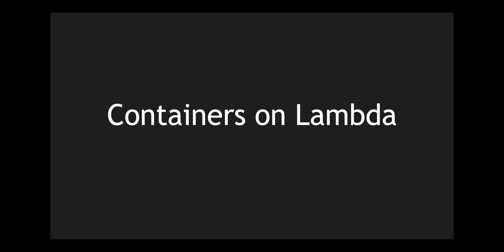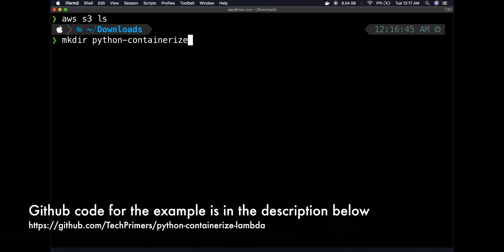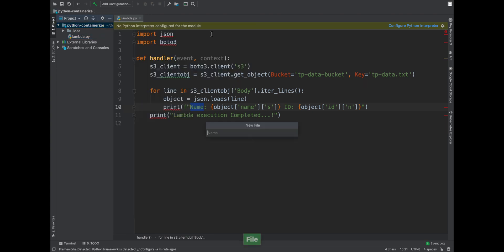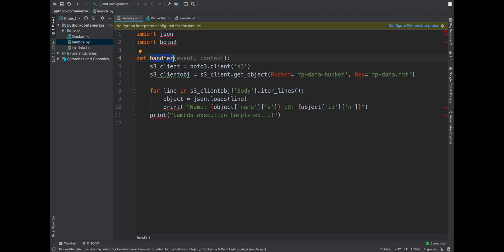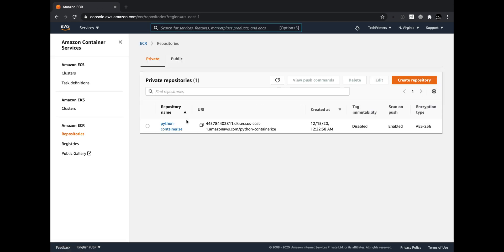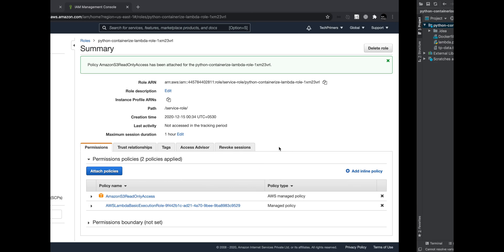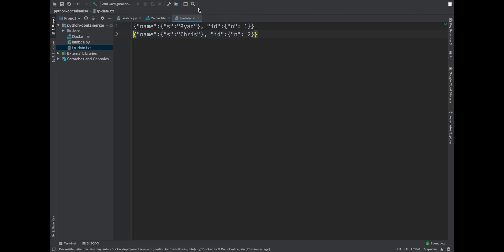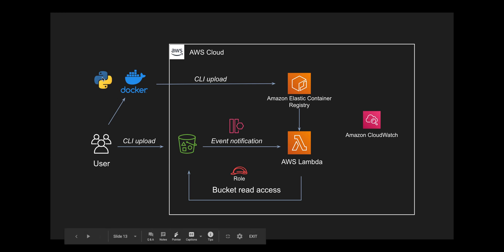Serverless Containers on Lambda example using ECR, EventBridge, S3 | AWS Primer | Tech Primers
This video covers containerizing a Python application and running it on Lambda using EventBridge notifications from S3

⏱ Chapter Timestamps
0:00 - Architecture
2:06 - Pre-requisites
2:25 - Create a Python project
4:02 - Creation of Dockerfile
5:05 - Containerize the python app
6:16 - Configure Amazon Elastic Container Registry
7:54 - Configure S3 bucket
8:29 - Configure Lambda
10:34 - Add S3 Trigger in Lambda
11:30 - Configure IAM with S3 bucket read access for Lambda
13:04 - File upload in S3
13:20 - Validate in Cloud Watch logs
13:56 - Redeploying a new version
17:08 - Summary

📌 Related Links
🔗 Lambda Container Image Blog